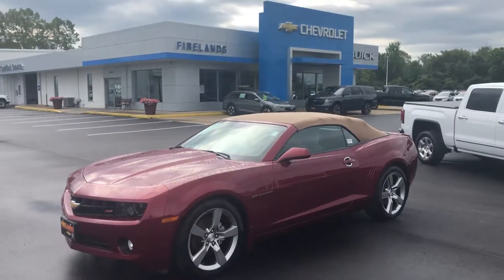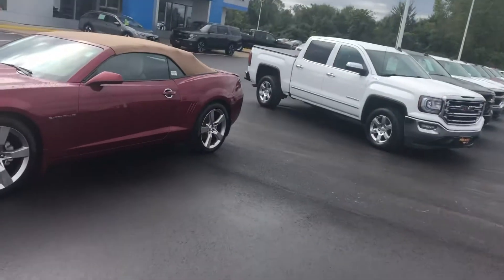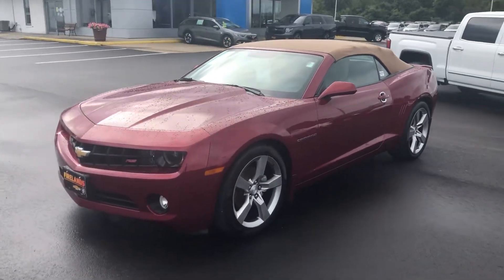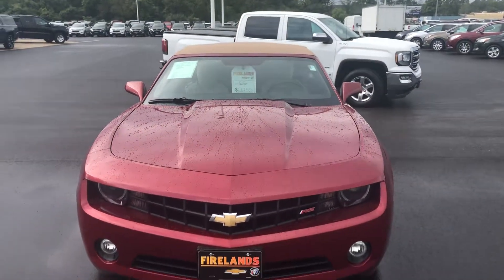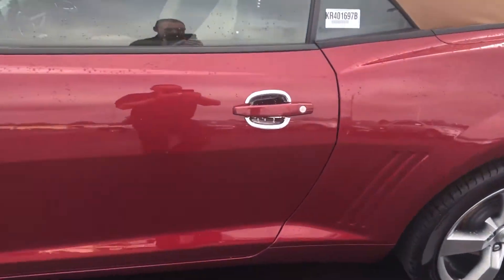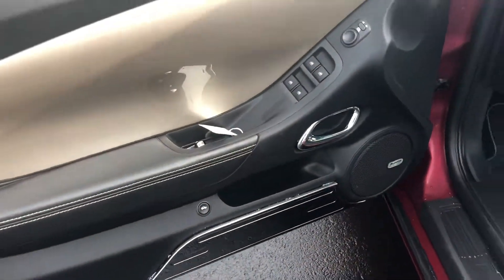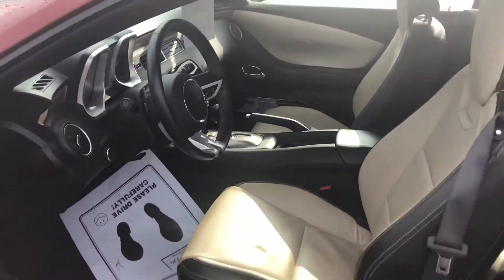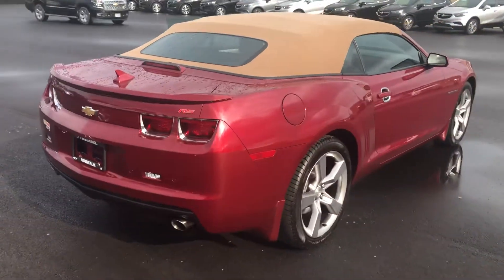2011 Camaro RS Convertible for Mark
Please contact Tom Biddlecombe at Firelands Chevrolet Buick